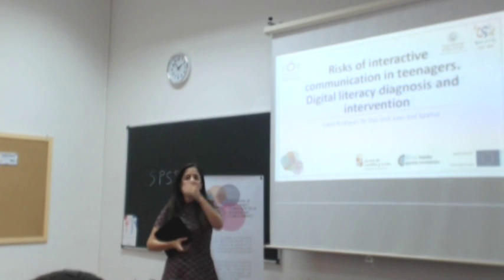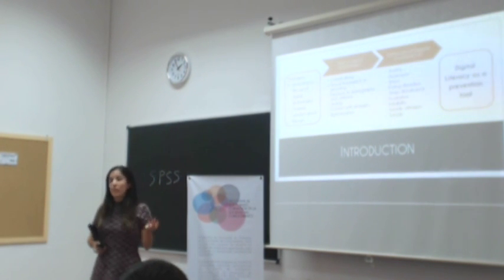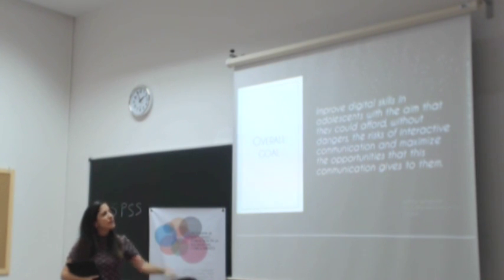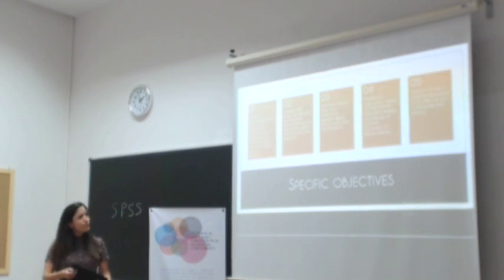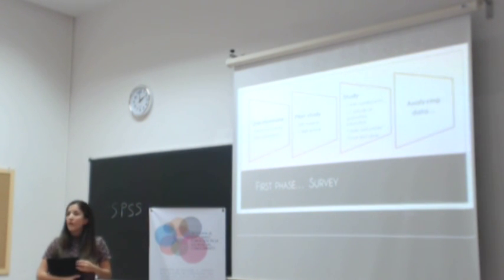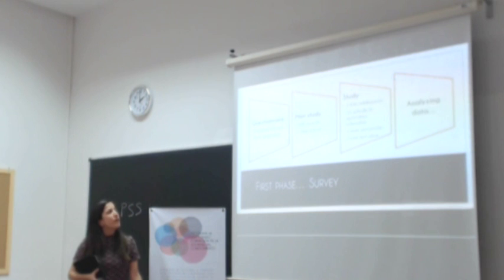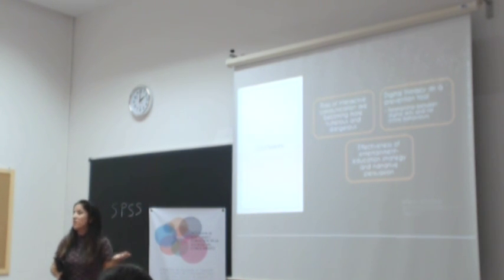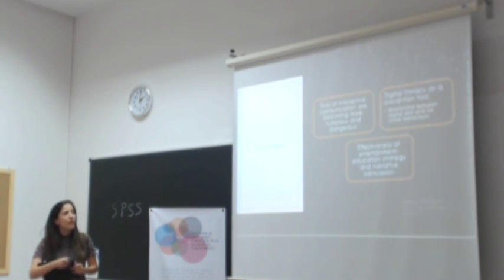Risks of interactive communication in teenagers. Digital literacy diagnosis and intervention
Authors:  Isabel Rodríguez-De-Dios and Juan-José Igartua